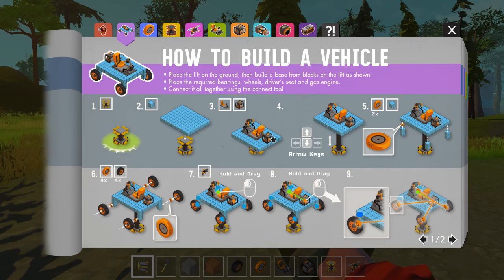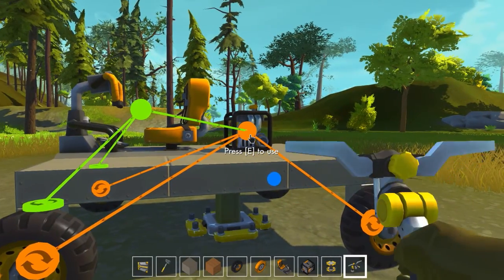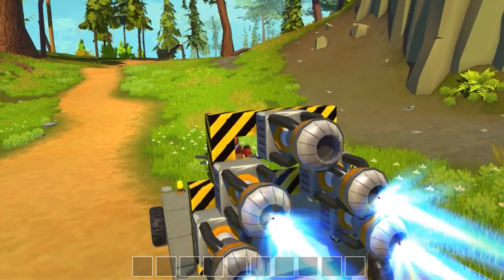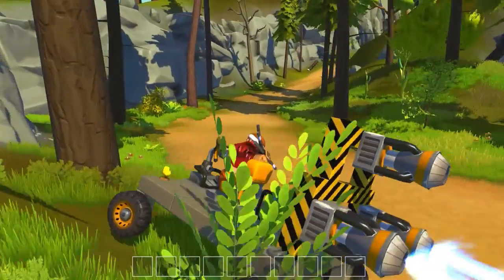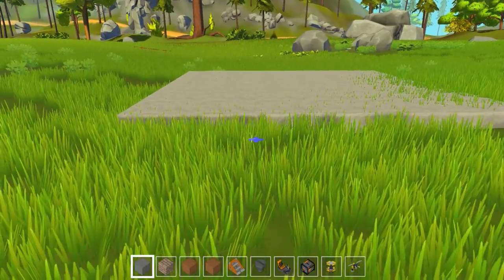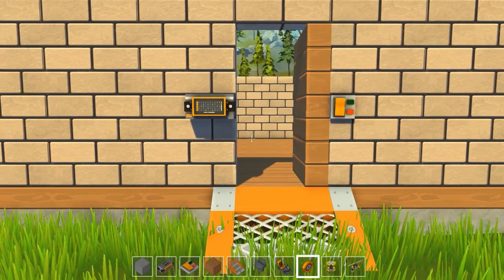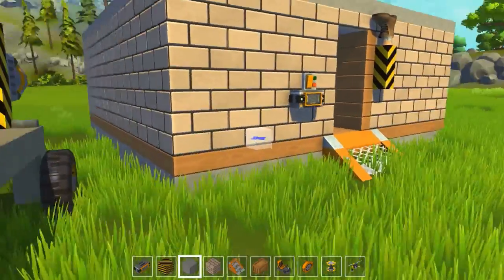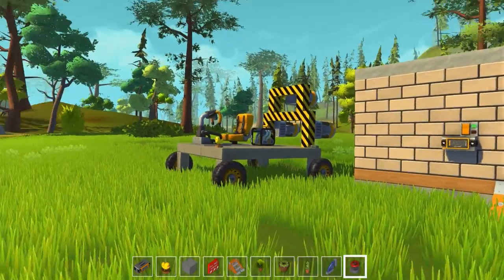Scrap Mechanic #1 | FIRST VEHICLE AND AUTOMATED CONTROLLER DOOR!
Scrap Mechanic released this morning on Early Access and I've been enjoying the shit out of it! Let's make some crazy contraptions!